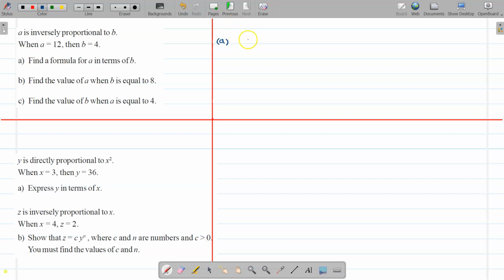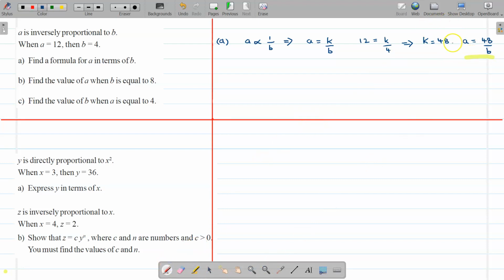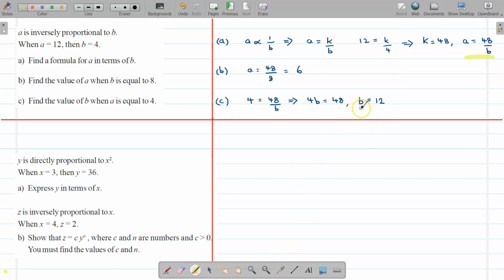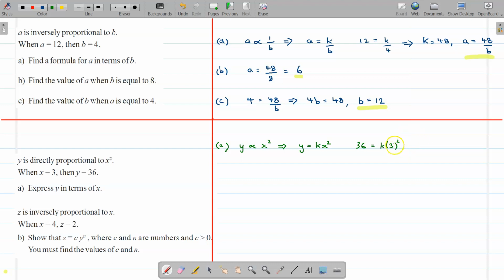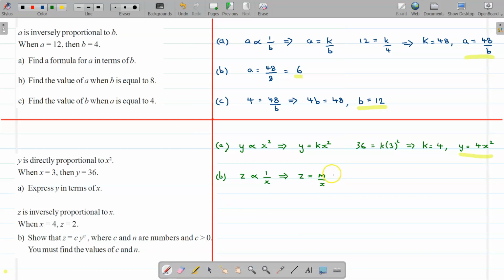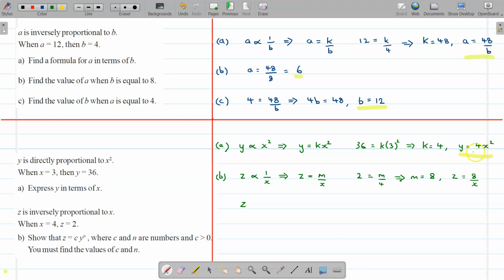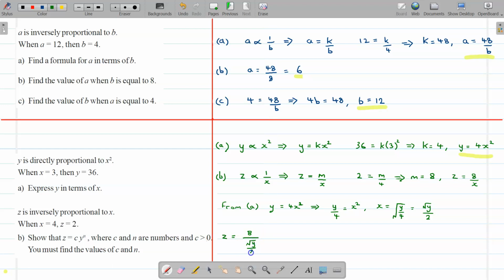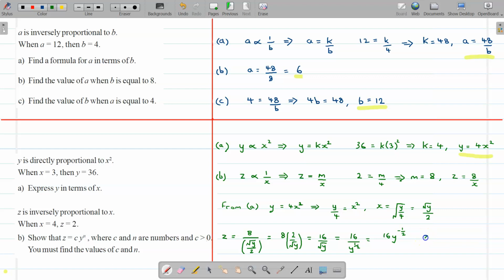Inverse Proportion 1